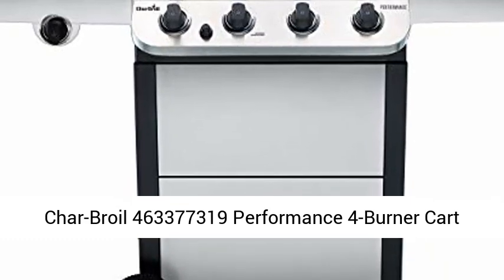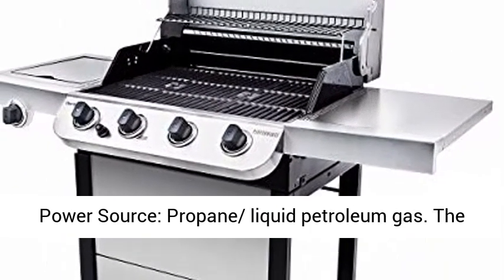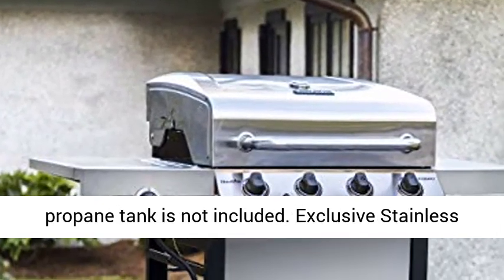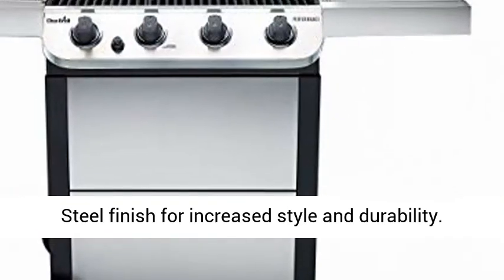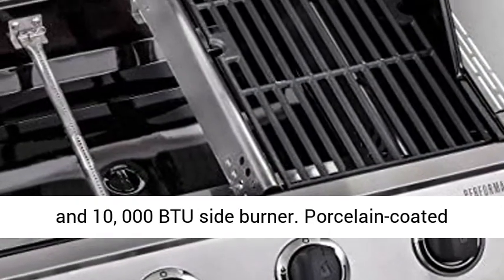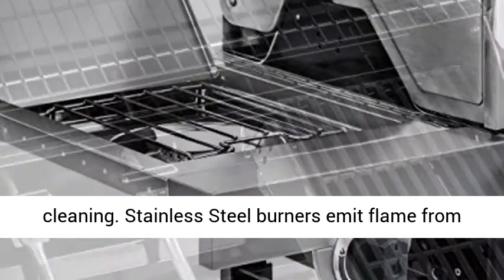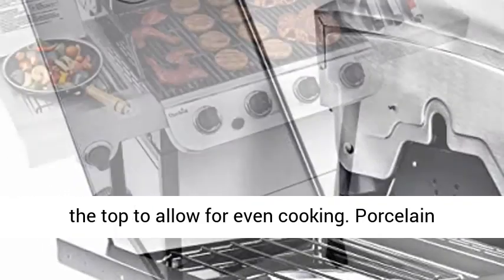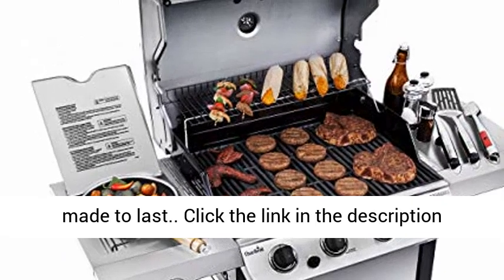Char Broil 463377319 Performance 4 Burner Cart Style Liquid Propane Gas Grill, Stainless Steel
Char-Broil 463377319 Performance 4-Burner Cart Style Liquid Propane Gas Grill, Stainless Steel Power Source: Propane/ liquid petroleum gas. The propane tank is not included.
Exclusive Stainless Steel finish for increased style and durability
Reliable electric ignition to fire up your grill and 10, 000 BTU side burner
Porcelain-coated grease pan is durable and can be removed for easy cleaning
Stainless Steel burners emit flame from the top to allow for even cooking
Porcelain coated cast-iron grates are rust-resistant and made to last"